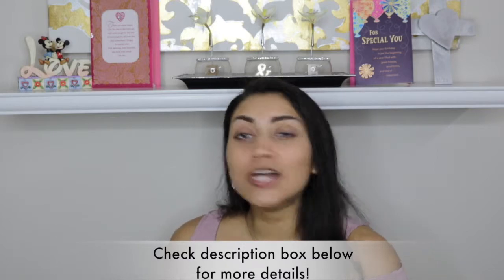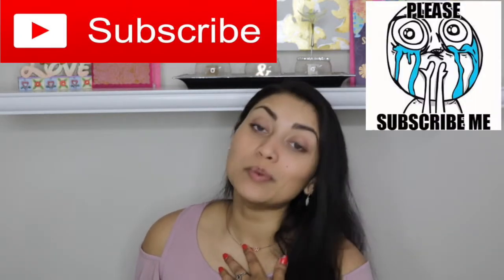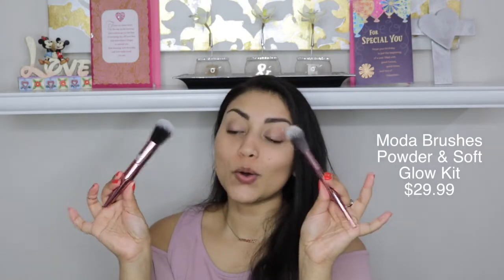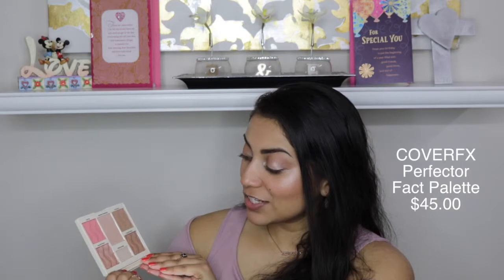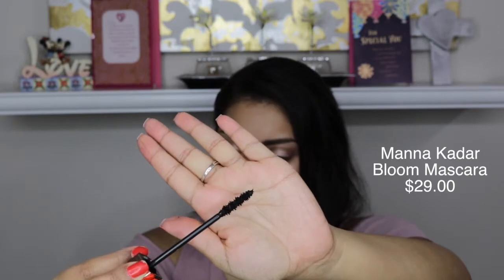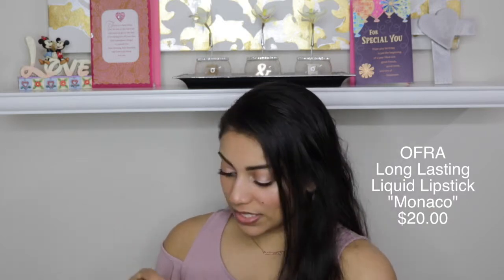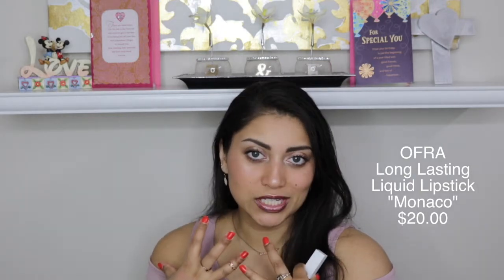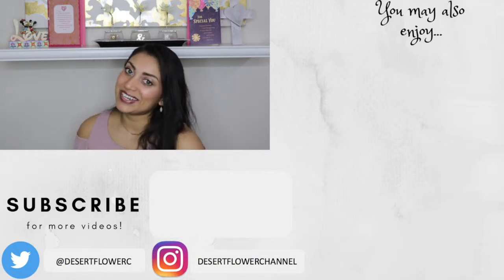March Boxycharm - Try-On Style + First Impressions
OPEN ME!!! :)

Hey guys! Here is March's Boxycharm unboxing!

What I'm Wearing:
Blouse: Ross?
Namaste Necklace: Charming Charlie
Earrings: They were a gift